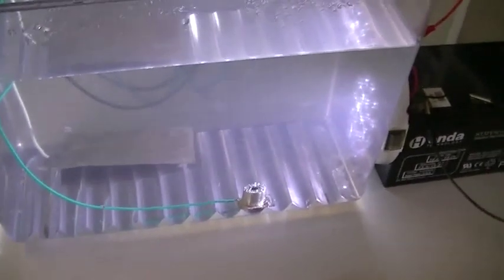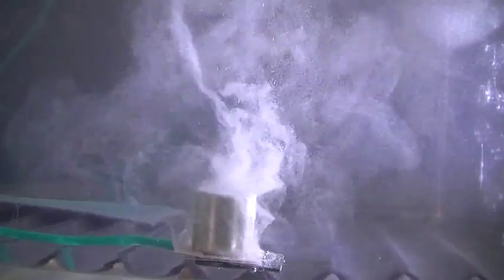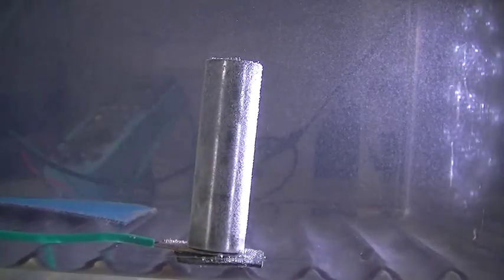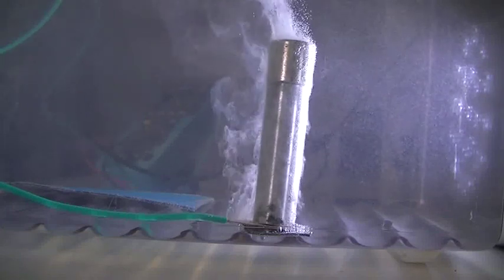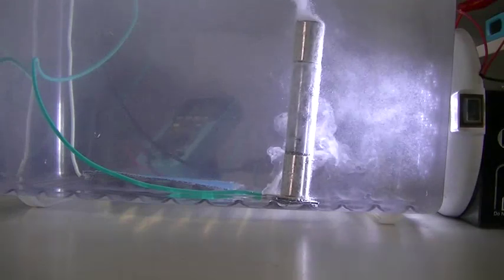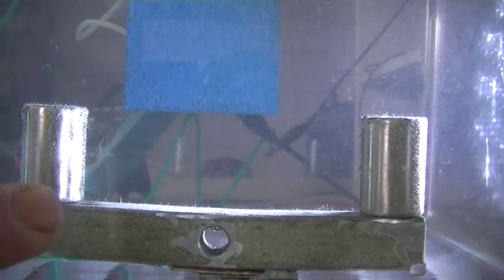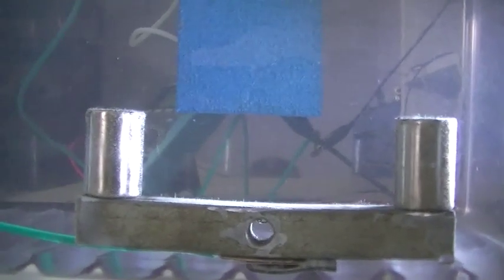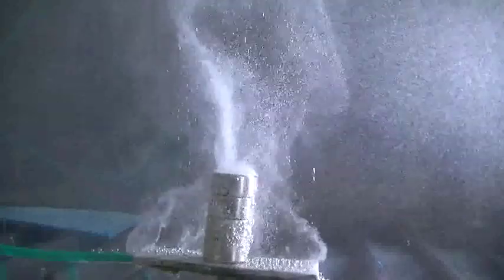magnetic vortex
Looking at some different configurations of a supposed magnetic vortex/spin. Moved the copper plate around to different locations in the tank to eliminate the homopolar motor effect being the reason for the spin. So what causes the spin,if not a rotating magnetic field?. Using terms like !magnetic field! and north/south pole's,so as most will understand as to what i am refering to-as there is much debate about field's,and north/south pole's.